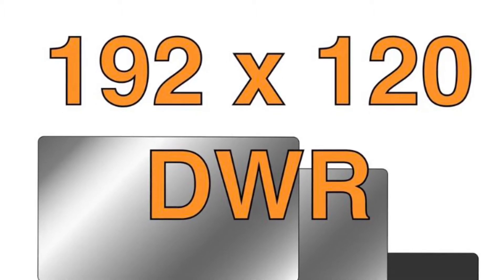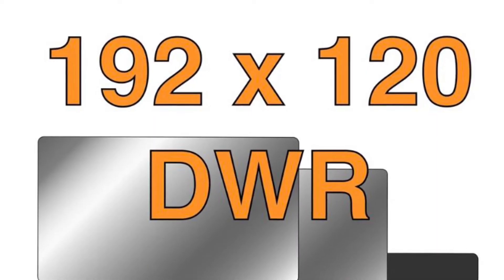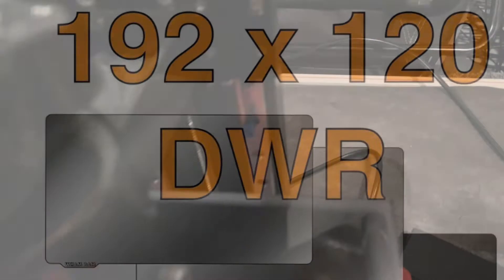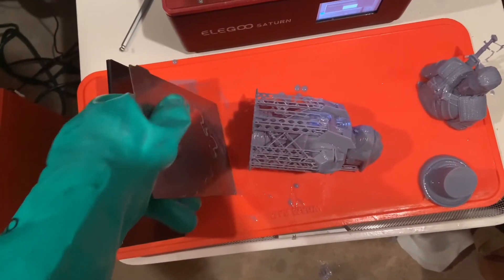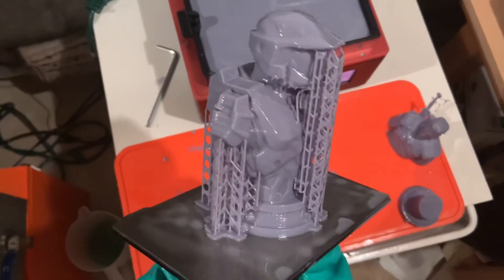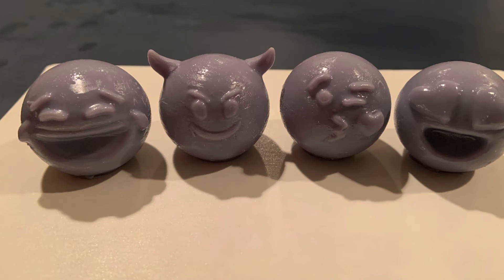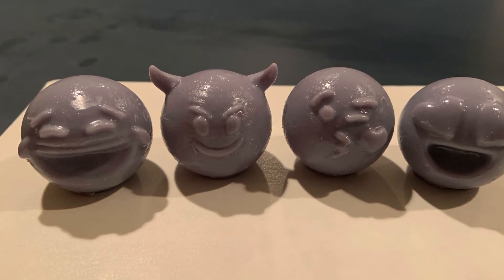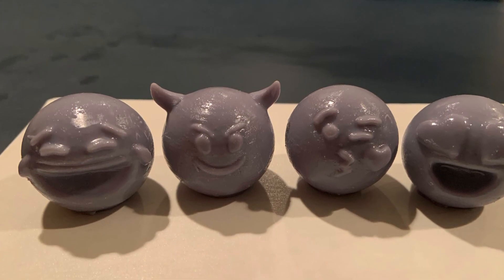Initial impressions of the Wham Bam Flexible Build plate for my Elegoo Saturn!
I’m today’s video I review the Wham Bam Flexible build plate on my Elegoo Saturn! This makes removing and post processing my prints so much easier!